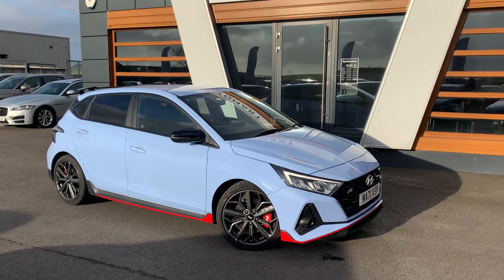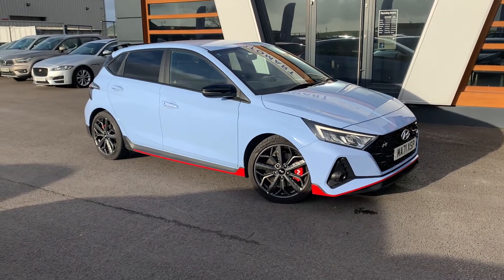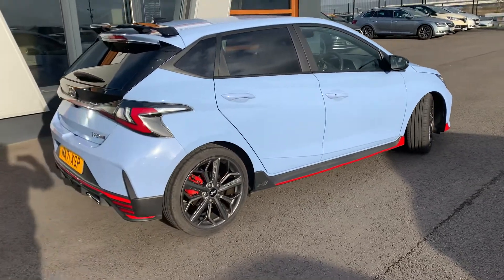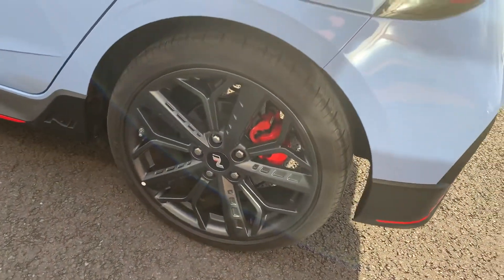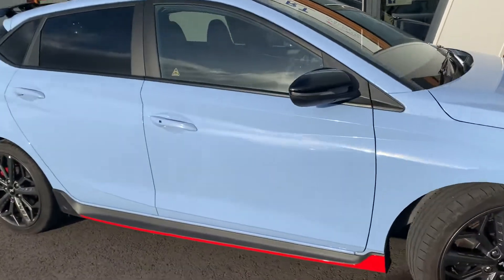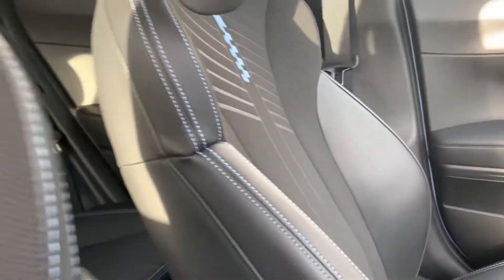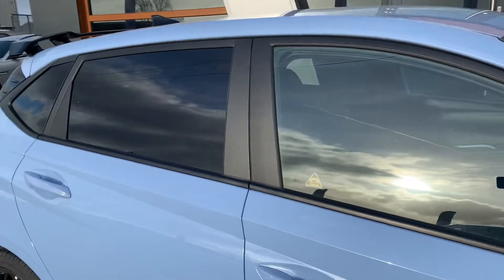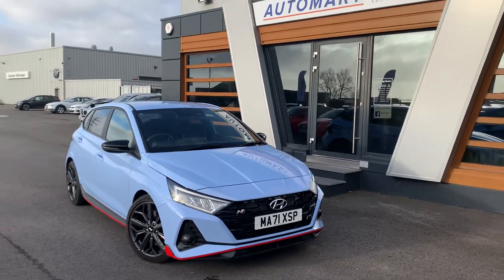Hyundai 2021 i20 1.6 T-GDi N | Lancaster Automart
Hyundai 2021 i20 1.6 T-GDi N.

This vehicle features:
18in Alloy Wheels - Matt Grey
Automatic Dimming Rear View Mirror
Automatic Headlights with Dusk Sensor
Autonomous Emergency Brake
Bluetooth Connectivity
Centre Console Display - 10.25in Touchscreen Satellite Navigation - Traffic Messaging Channel - Mapcare - LIVE Services
Headlights - LED with Static Cornering
LED Rear Combination Lights
+ MORE!